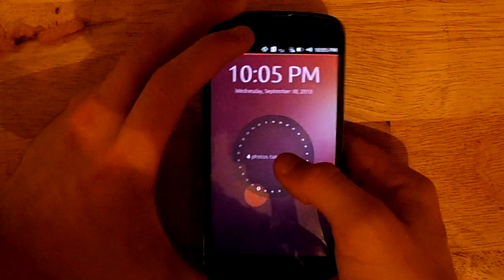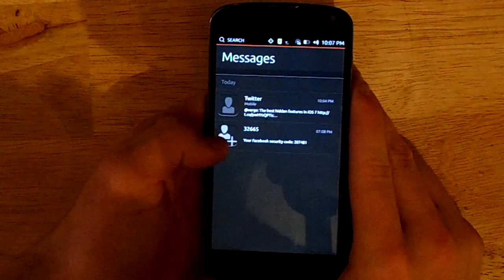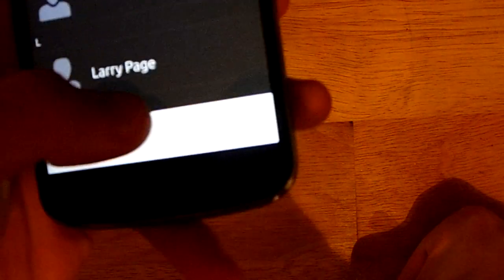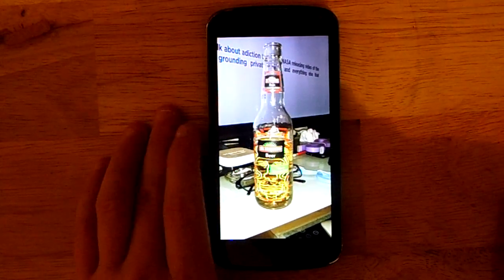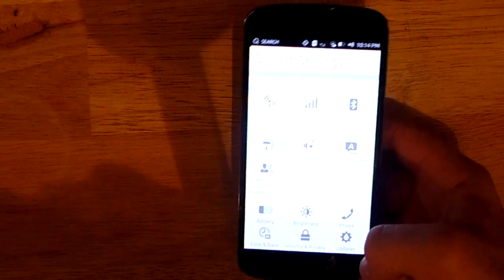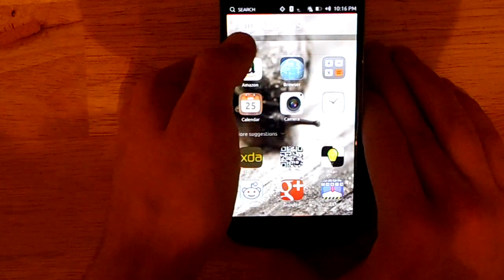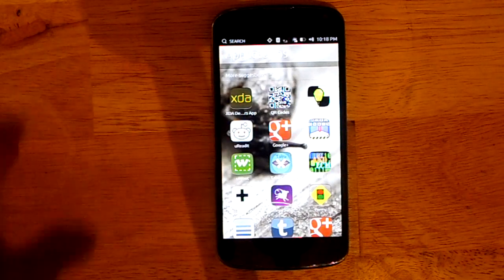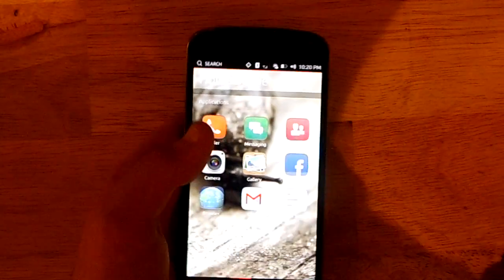Ubuntu Touch September 18th Developer Preview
13.10 is coming soon, 13.10 is october 2013, it's also the next version of Ubuntu, is also when Ubuntu Touch will be revealed, and guys guess what ... THATS NEXT MONTH! :D and i must tell you, in a month, these guys have come so close to making a finished product its unreal, im sorry about the length of this video guys, but im just so excited about it, this ,is the September 18th update for Ubuntu Touch